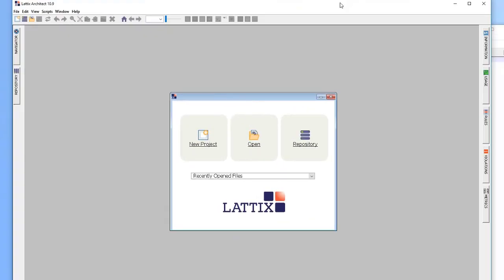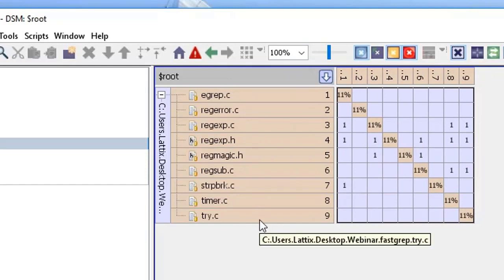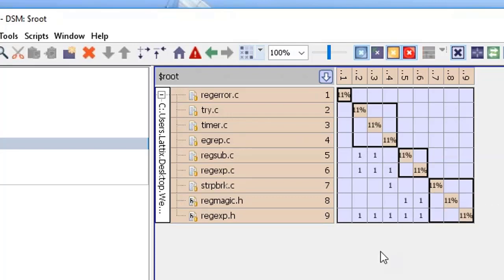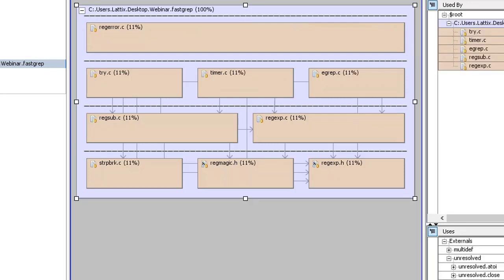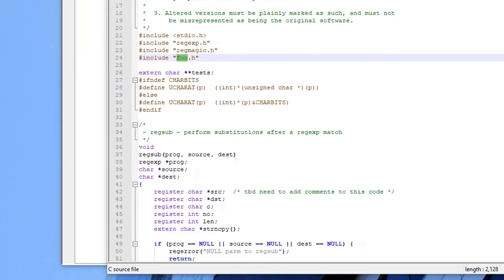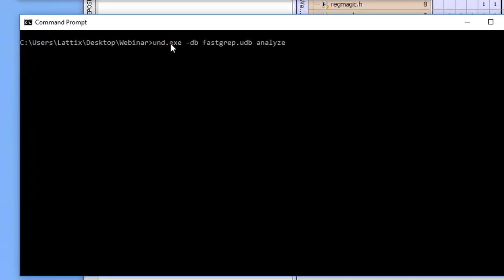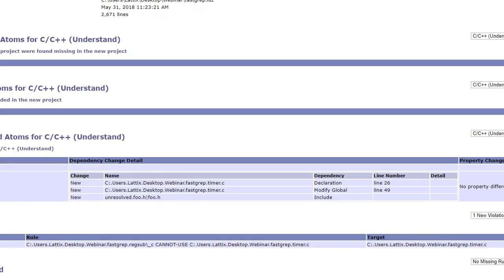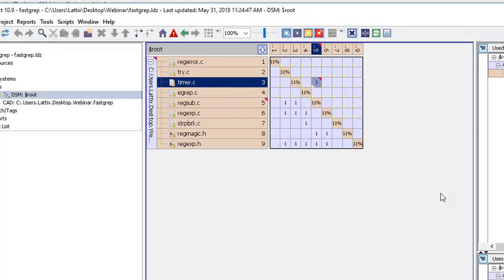Lattix Architect Complements SciTools Understand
Join Neeraj Sangal as he demonstrates how to use Lattix Architect with Understand. He shows you how to make this part of your continuous integration process.